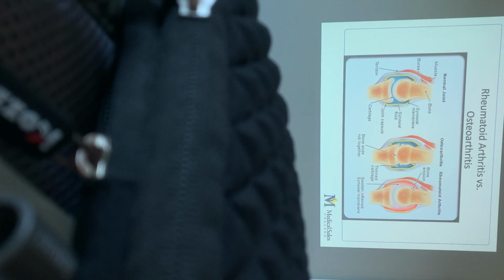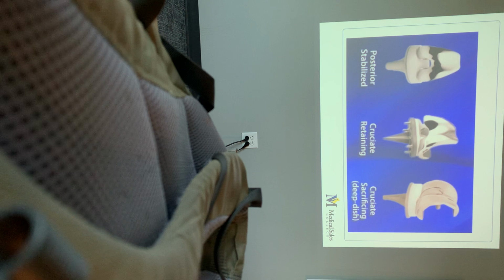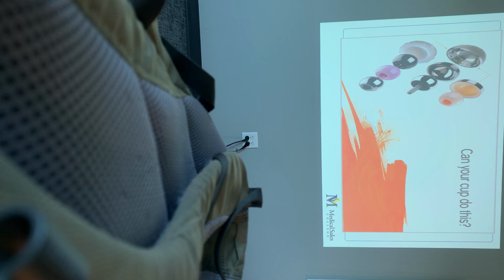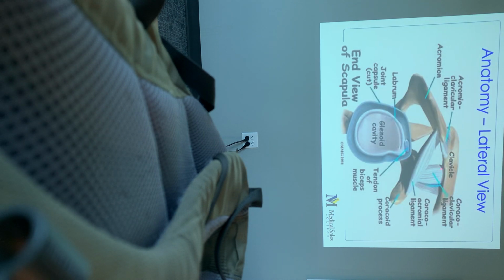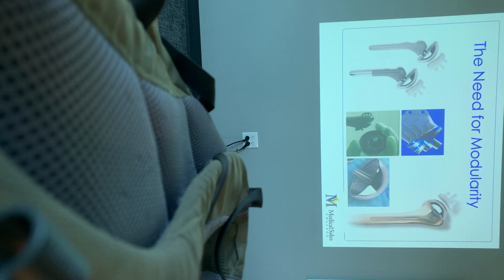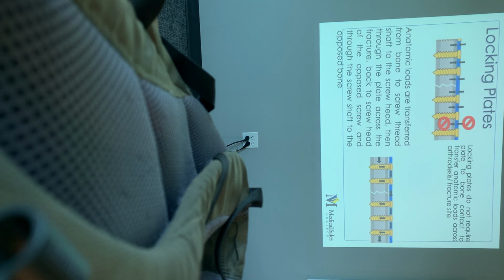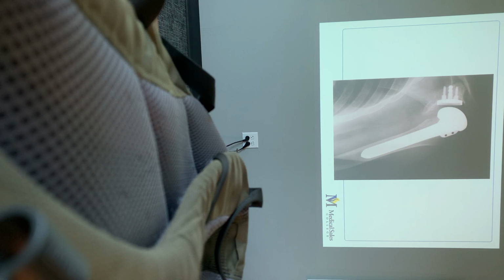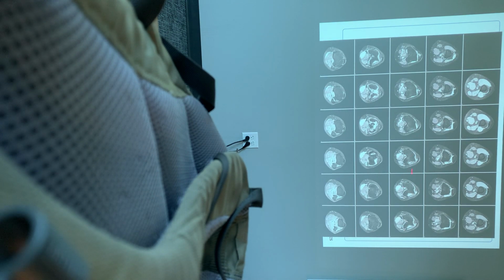September 7, 2020